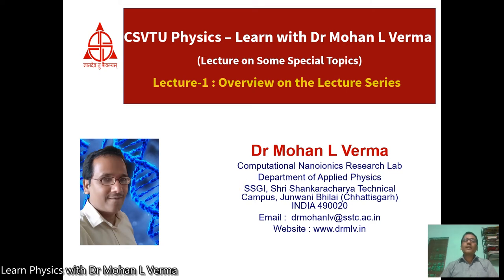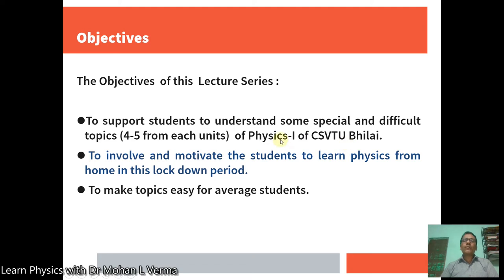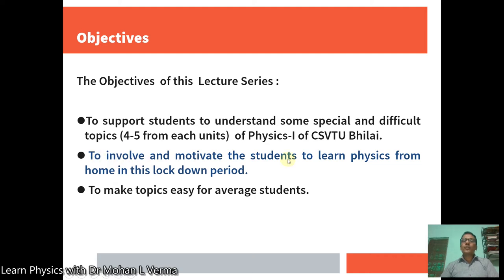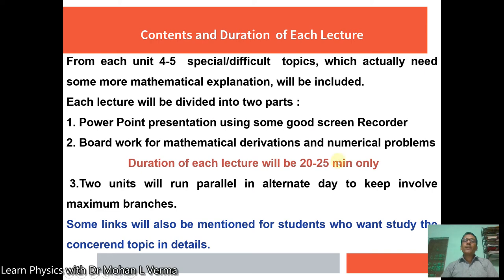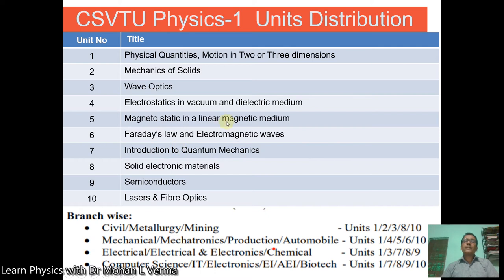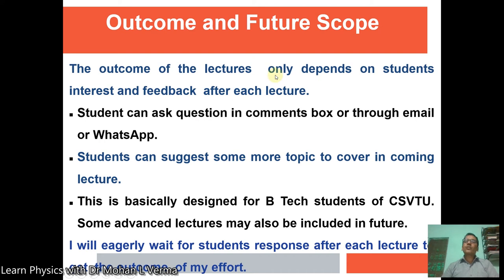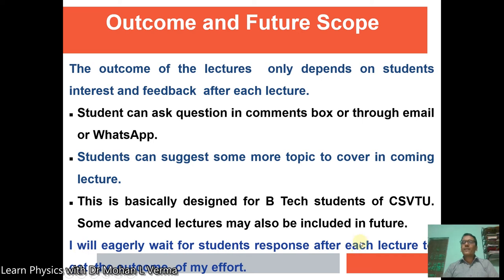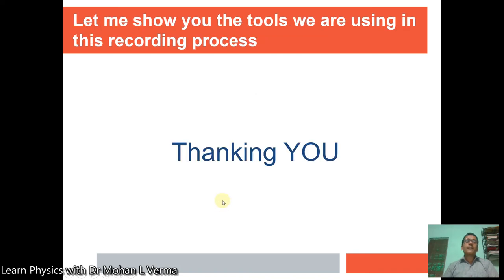Introduction To CSVTU Physics Lecture Series By Dr Mohan L Verma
Welcome to a brand new channel for B-Tech Students of Chhattisgarh Swami Vivekanand Technical University (CSVTU) to  Learn Physics-1

This is a Lecture Series of some special topics taken from Syllabus. Let's make Physics Easy!